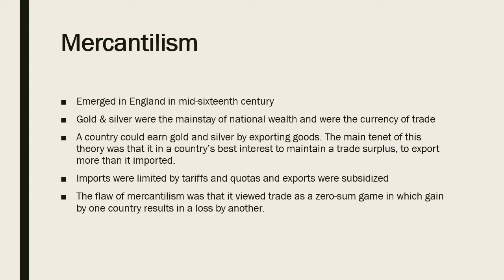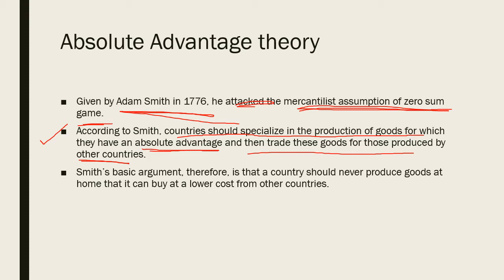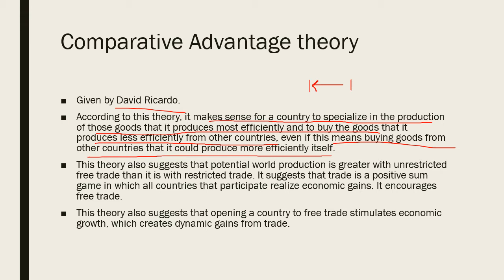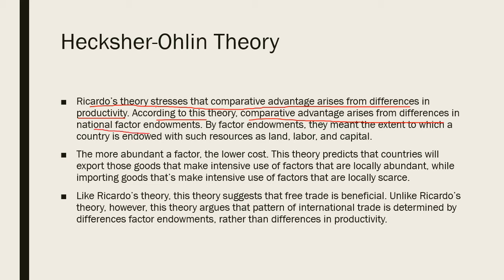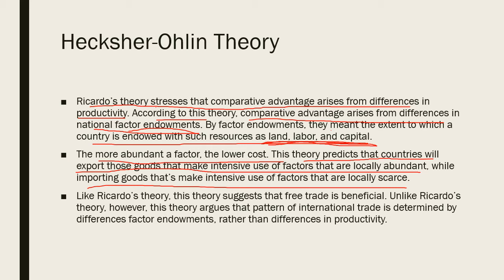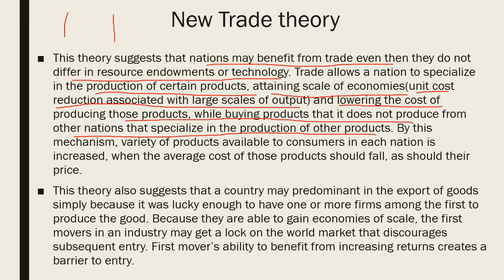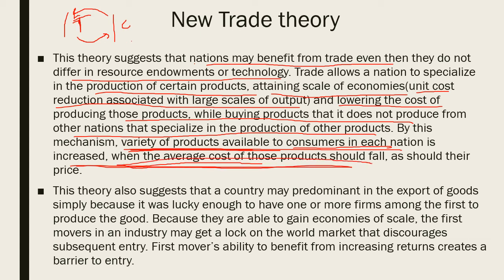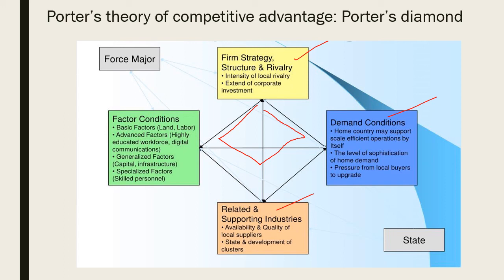Theories of international business| UGC NET management/commerce, MBA, BBA, M.Com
contents:-
Mercantilism theory
Absolute advantage theory
Comparative advantage theory
Hecksher-Ohlin theory
Leontief Paradox
New Trade theory
Porter’s competitive advantage: Diamond model

For all exams like MBA, BBA, B.Com, UGC NET management, commerce, management optional

industrial relations
industrial conflicts
financial management
finance
marketing management
labour laws
Organizational behavior
Theories of motivation
motivation theories
management concepts
management functions
management theories
management for all
market segmentation, targeting, positioning
market segmentation
market targeting
market positioning
marketing specialization
international business
UGC NET Human resource management
UGC NET
MBA courses
MBA
BBA
NTA NET management